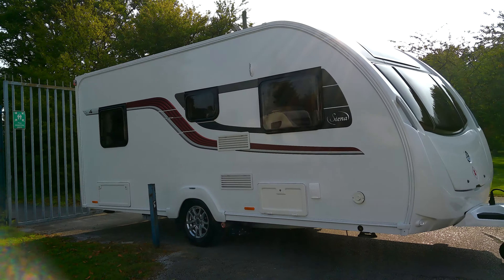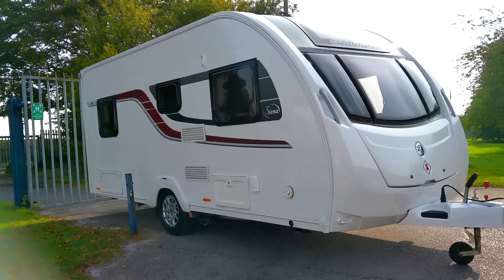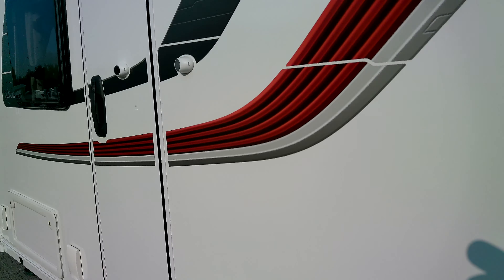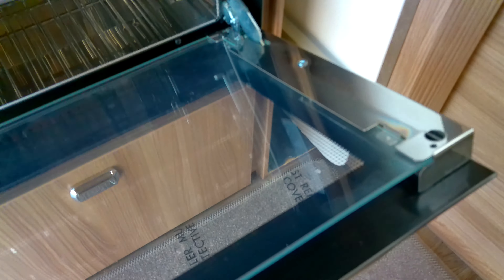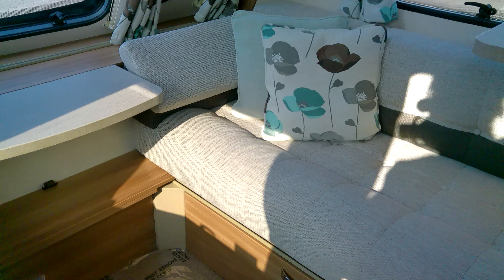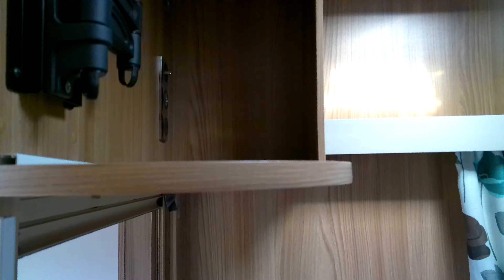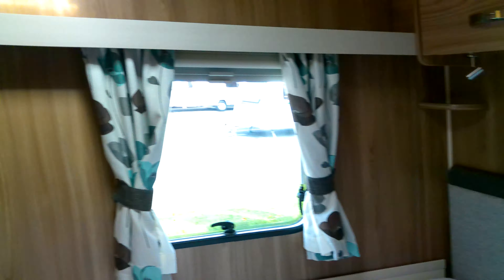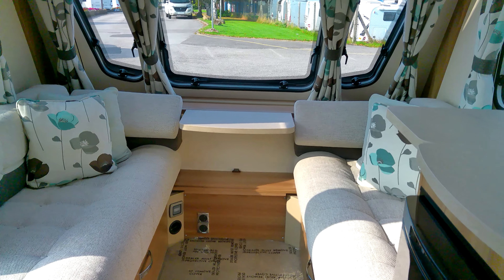Swift Sprite Sienna 4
This pre-owned Sprite Sienna 4 is a great 4 berth single axle caravan that is in excellent condition. It comes with a status tv aerial, barbecue point, Truma motor mover and the previous owners have left a bike rack fitted. An open layout with midship kitchen will full catering facilities joins the lounge space, nice and bright and this seating enable you to create a transverse double bed. To the rear there is a fixed french bed to the offiside and sink/vanity is situated here to the nearside wall. To the nearside corner is the Thetford toilet and shower. There is plenty of available storage and this includes a large wardrobe space.
Come along to Don Amott Leisure for a full demonstration of this Swift Sprite Sienna 4.